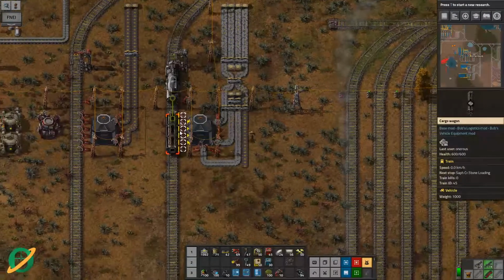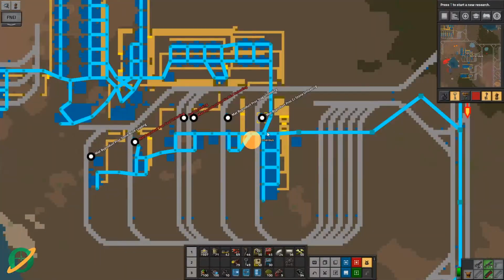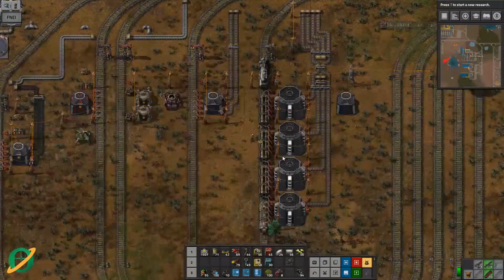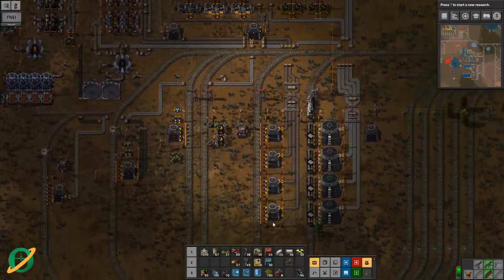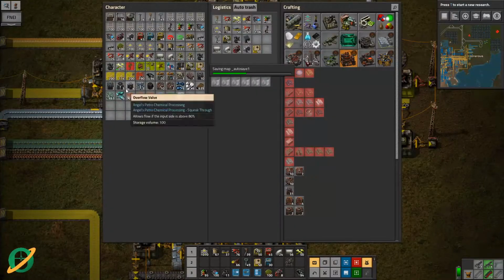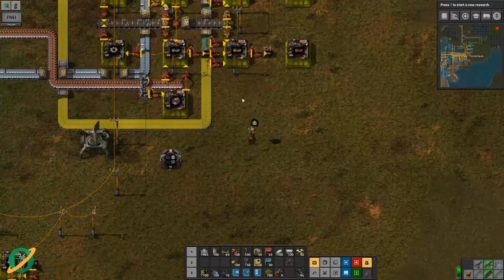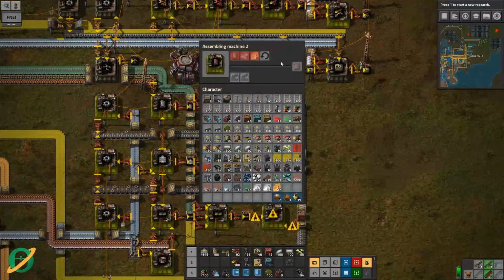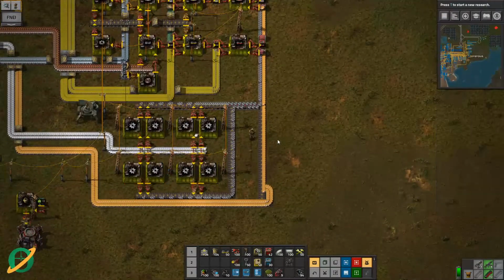Factorio Let's Learn Bob's + Angel's Ep 53: Too much crushed stone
With all our new refining outposts, we're starting to build up a large stockpile of crushed stone. So much, in fact, that our rubyte processing is completely stopped. As is the Factorio way, time to knuckle down and fix it up.